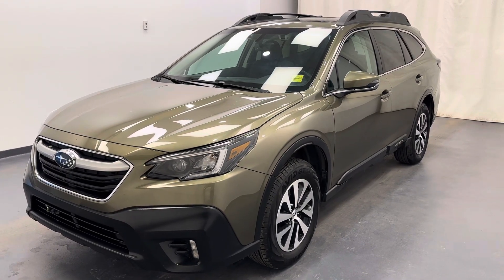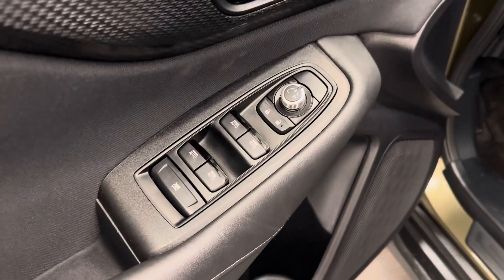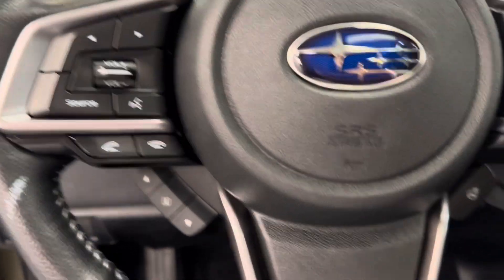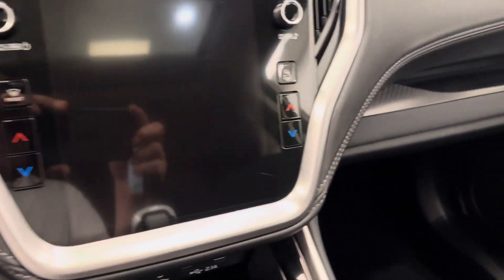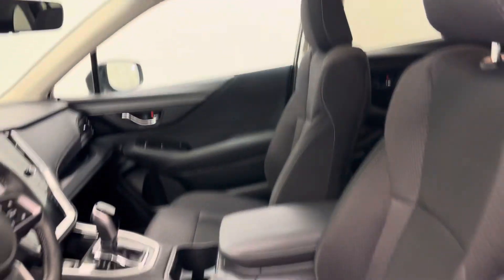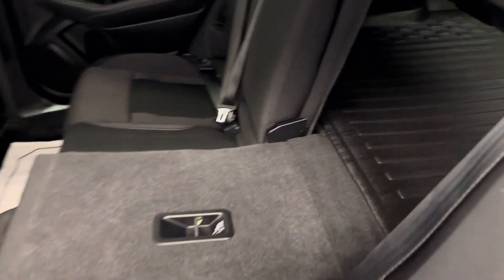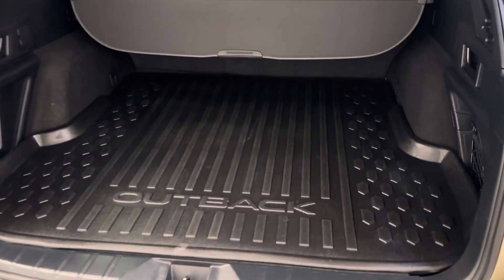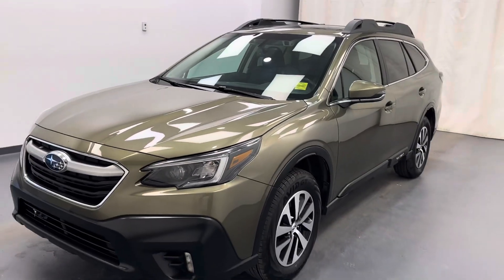2022 Subaru Outback || 228790